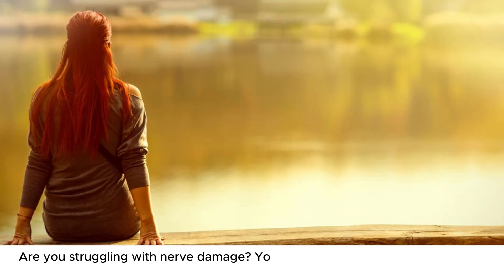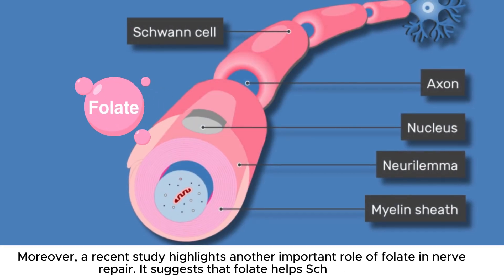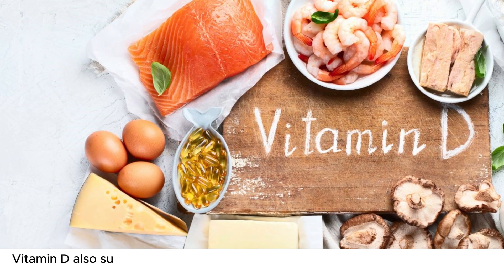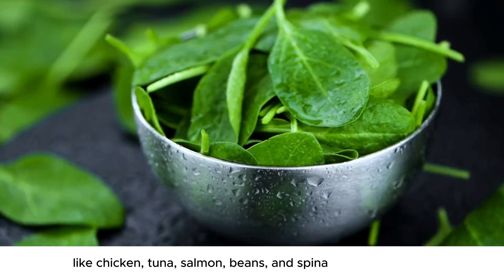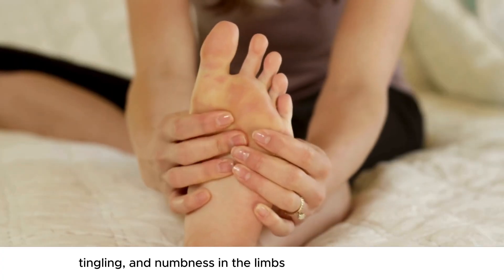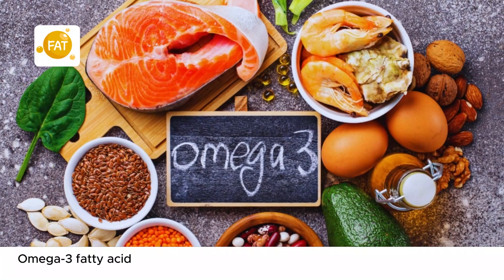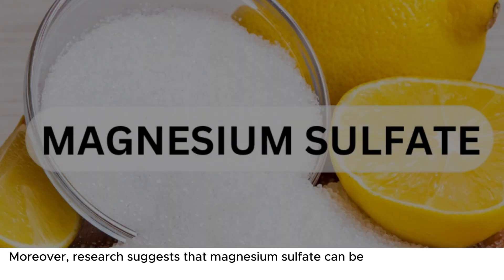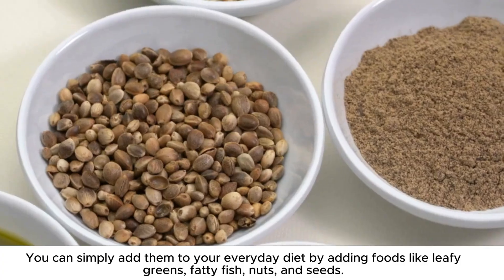10 Best VITAMINS That Repair NERVE DAMAGE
Are you or a loved one dealing with nerve damage?

In today’s video, we’re uncovering the top 10 vitamins that can help rejuvenate your nervous system and promote healing. These essential nutrients not only support nerve repair but also boost circulation and reduce inflammation, aiding in a faster recovery process.

Stop letting nerve damage control your life. Discover how these vitamins can make a significant difference in your health journey.

Watch till the end to learn how to incorporate these vitamins into your routine and take the first step toward reclaiming your well-being!

Top 7 Drinks to Repair Nerves & Prevent Nerve Damage

⏱ TIME STAMPS
0:00 Intro
0:28 Number # 1 Folate
2:24 Number # 2 Vitamin D
4:23 Number # 3 Vitamin B6
5:02 Number # 4 Vitamin E
5:57 Number # 5 Vitamin B12
6:23 Number # 6 Alpha Lipoic Acid
7:09 Number # 7 Thiamine
8:20 Number # 8 Omega-3 Fatty Acids
9:15 Number # 9 Magnesium Sulfate
10:30 Number # 10 Curcumin
11:43 Like & Subscribe